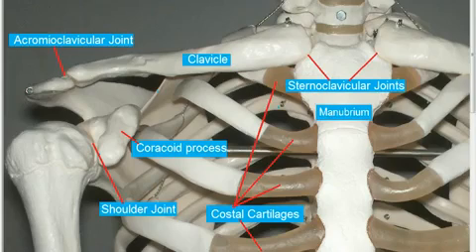Shoulder Girdle Clavicle Sternum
Bones discussed:
Clavicle
Acromion Process
Coracoid Process
Manubrium
Glenoid Fossa of Scapula
Humerus

Joints discussed:

Sternoclavicular joint

Acromioclavicular joint

Glenohumeral joint